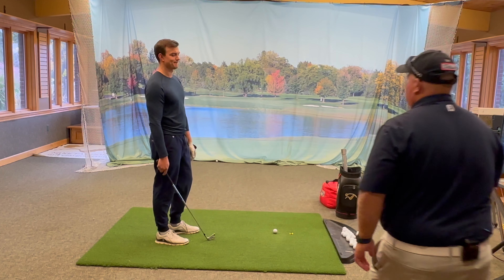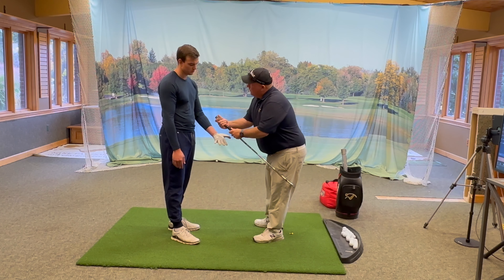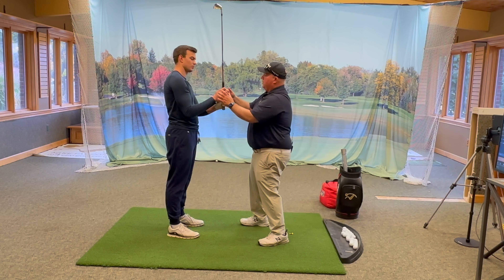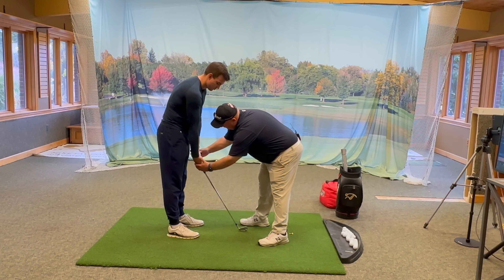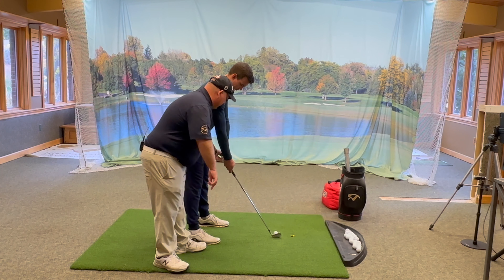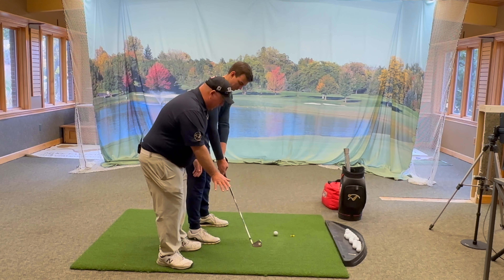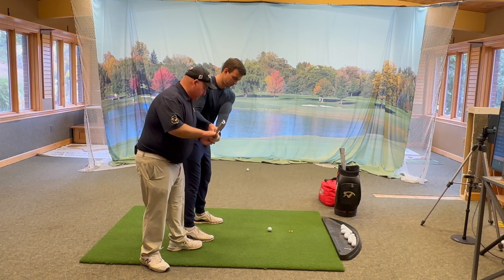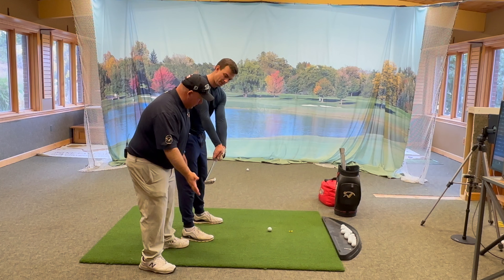The Open Clubface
Here we work on an open club face and try to get it more square at impact.  The grip, takeaway, and turn all play a roll in getting that clubface more square.